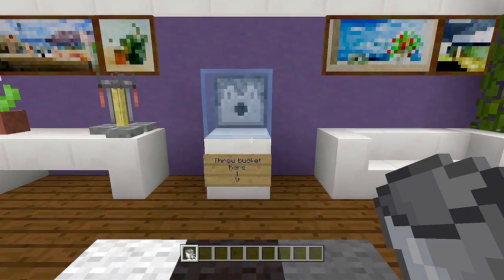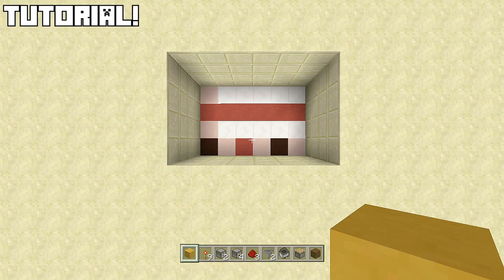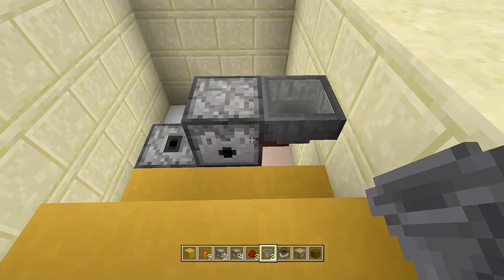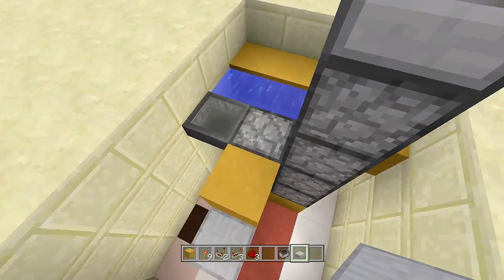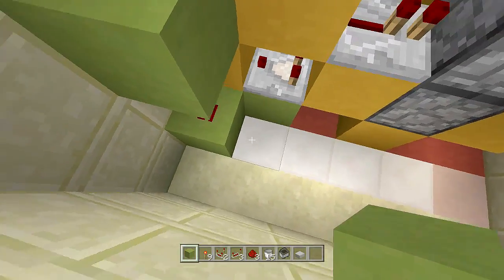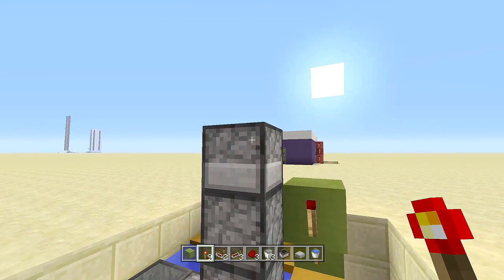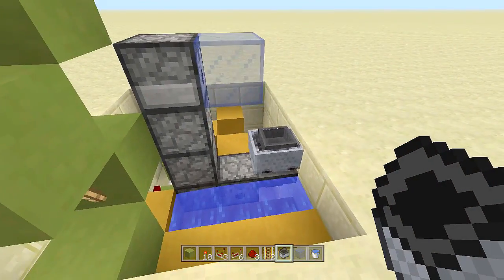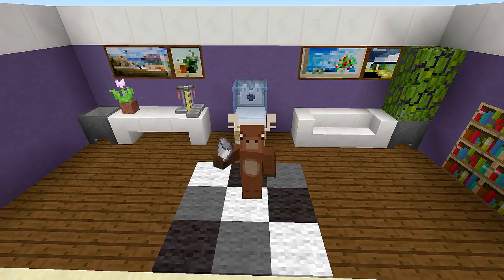Minecraft: Working Water Cooler!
(Xbox TU42/CU32 Playstation 1.35) Redstone Tutorial: Working Water Cooler!